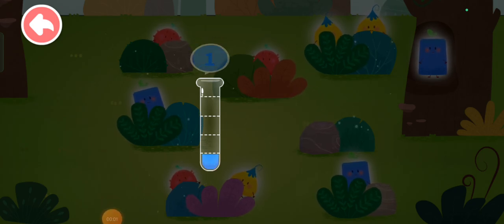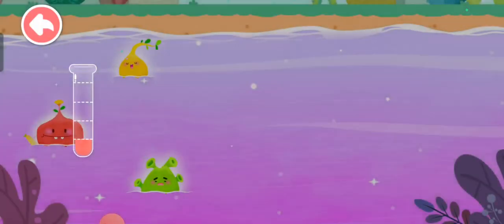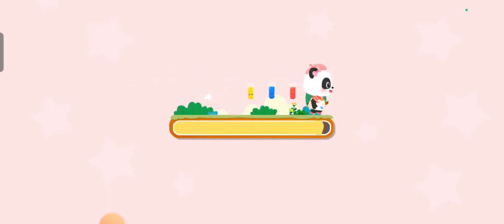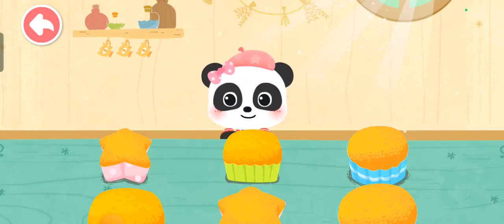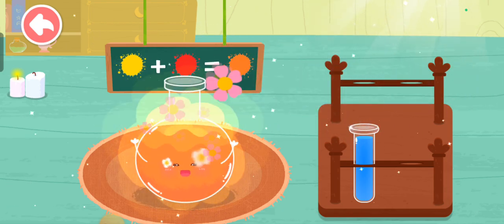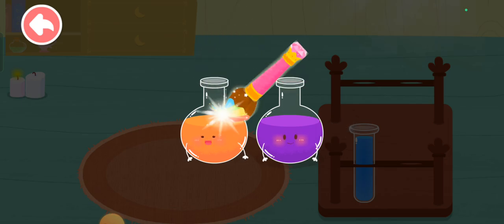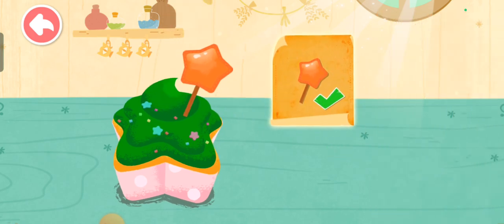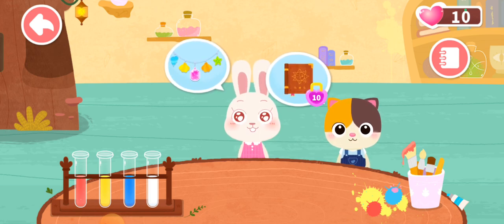Baby panda colour mixing bowl/colour mixing game/learning video for kid's/kid's cartoon video.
“Welcome to HB gamings channel 7” Where Adventure and Fun Never End! 🎮
Join us on a magical journey through the exciting world of kids’ gaming! Our channel is a safe and entertaining space for young gamers and their families to explore, learn, and have a blast together.
🕹️ What You’ll Discover:
🌈 Colorful and engaging gameplay videos.
🧩 Educational games that spark creativity and problem-solving skills.
🎉 Fun challenges and surprises that keep you coming back for more.
🤝 Family-friendly content for kids of all ages.
Color Mixing Studio | Learn Colors | Educational Games for kids | Kids Cartoon | Baby Song | BabyBus
Little Panda’s Color Crafts – Learn How to Mix Colors and Decorate with Them! | BabyBus Games
kidscartoon youtubecartoon cartoonforchildren dajakidsgames kidssongsandcartoons, learn count animals, animal trivia, learn animals, animal sounds
Babybus kid’s songs and cartoons
USA, UK, Canada, Australia and Europe
Kid’s Baby panda
Daja kid’s games
HB gamings channel 7
Awesome kid’s Games TV
Baby gaming T
Top games walkthrough
Filga gameplay
Pororo the little penguin